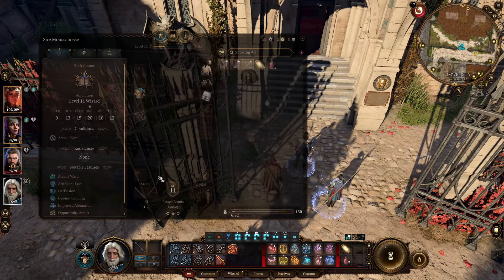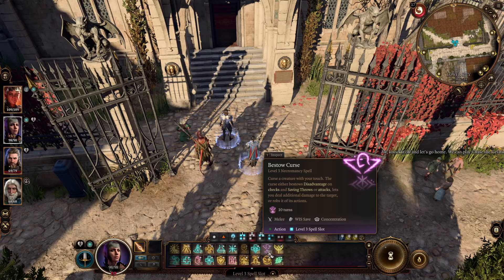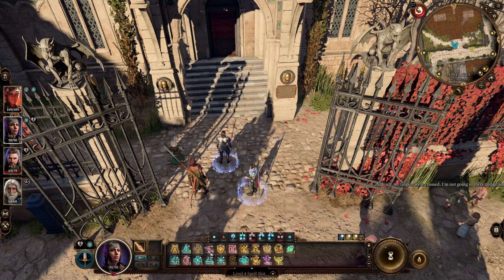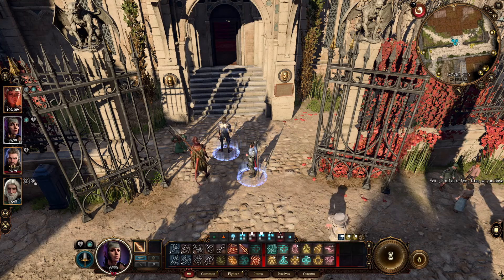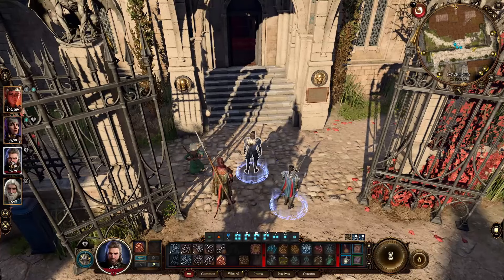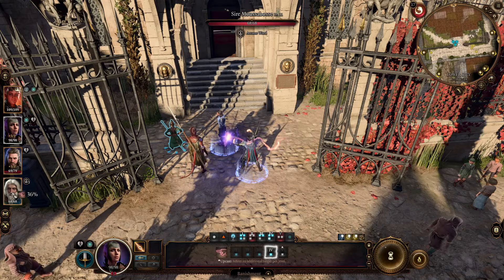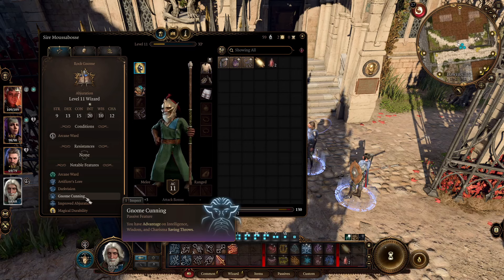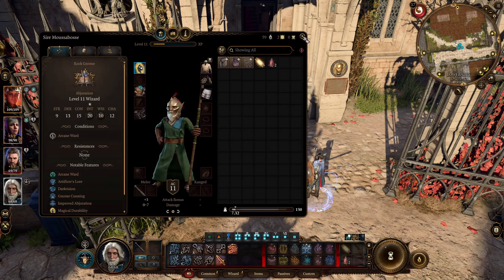Gnome Cunning - Baldur's Gate 3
We check the impact of Gnome Cunning, a passive you get on all gnome characters. It's an amazing passive that helps you resist wisdom, intelligence and charisma debuffs. It stays good from the beginning to the end of the game.